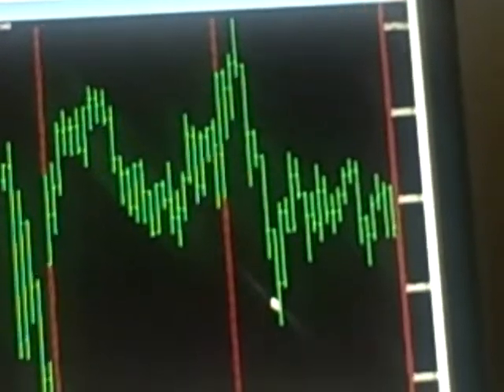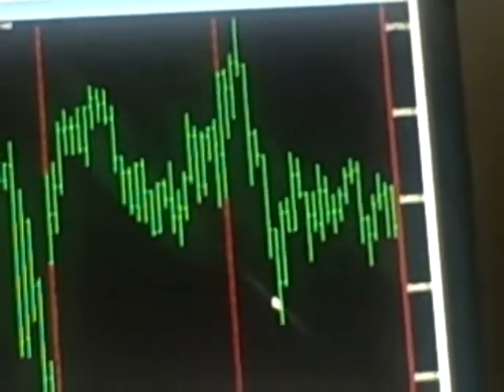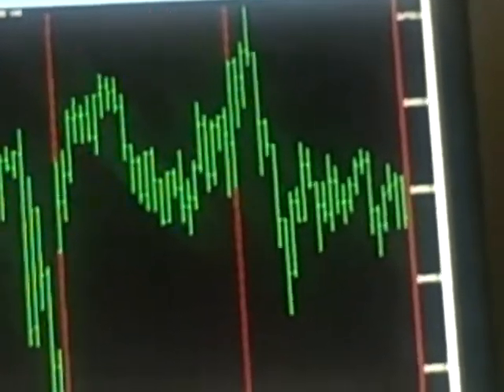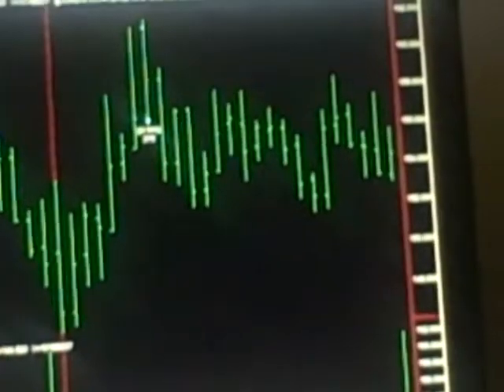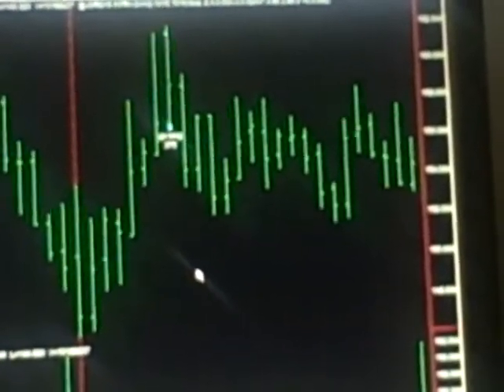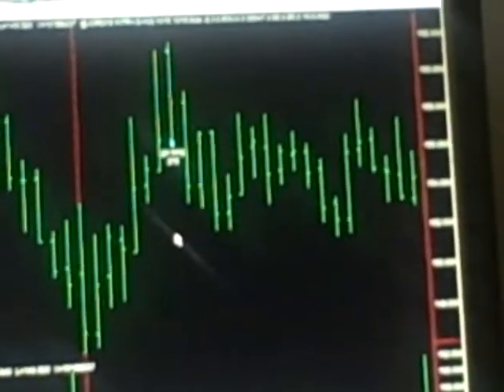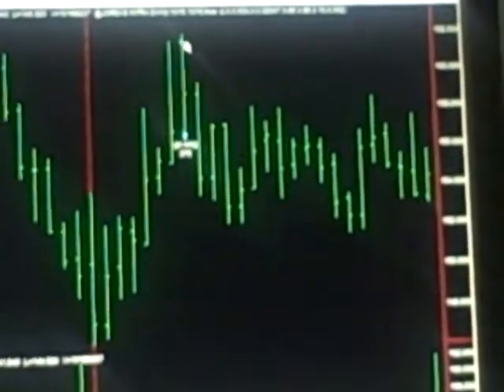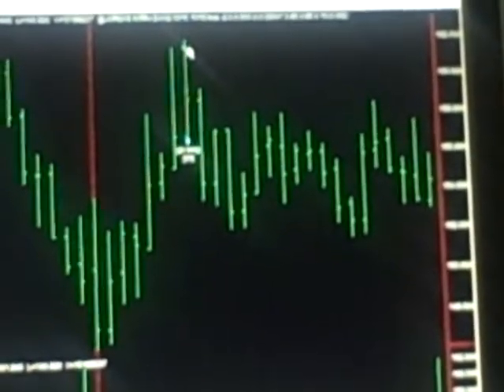Today Stock Market